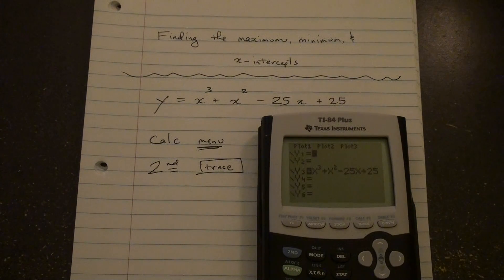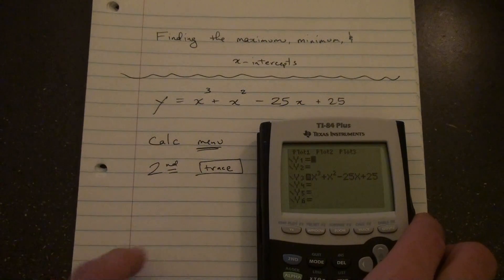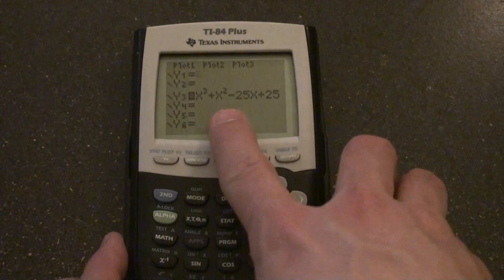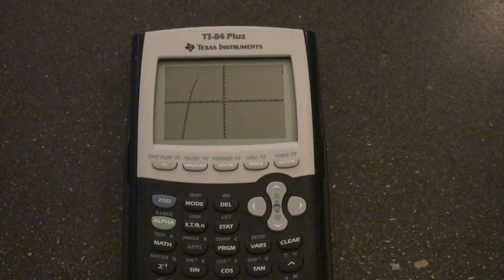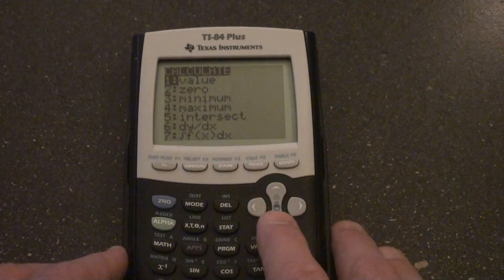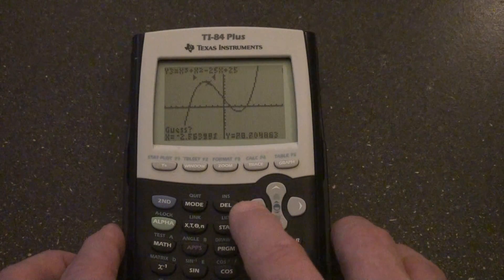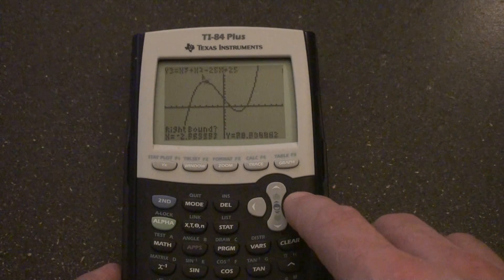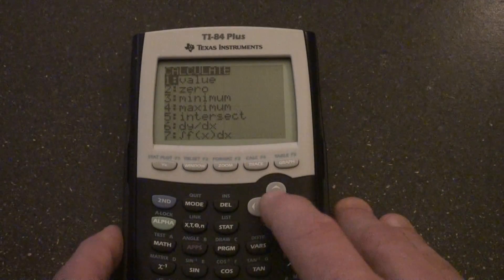#1 TI-84 Max, Min, X-Intercepts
TI-84 Max, Min, X-Intercepts, and Viewing Window